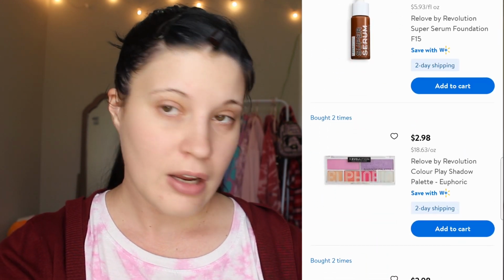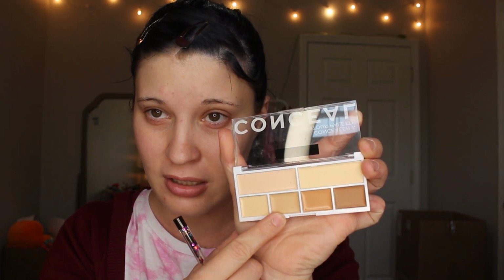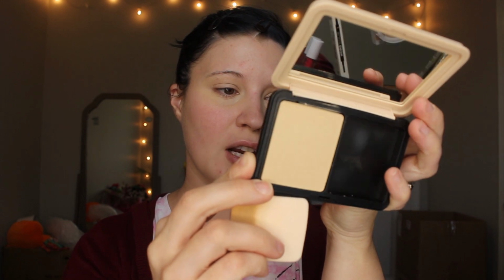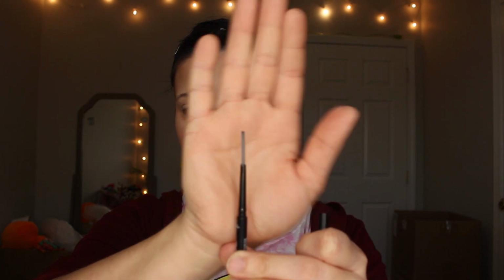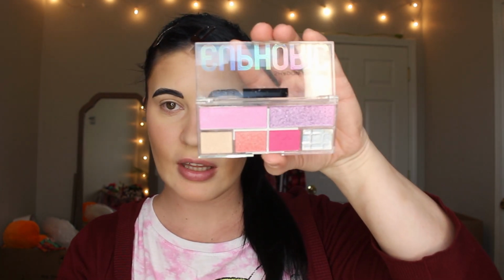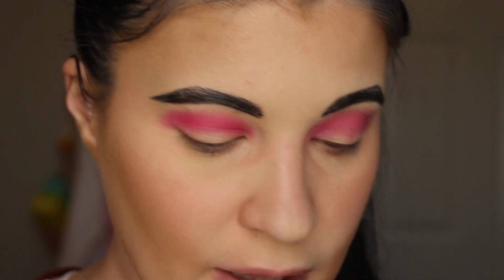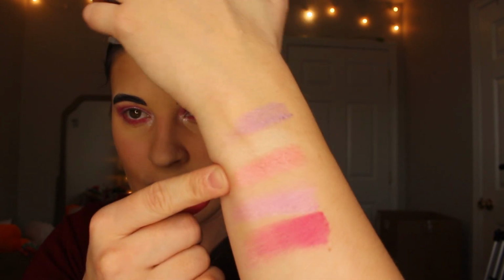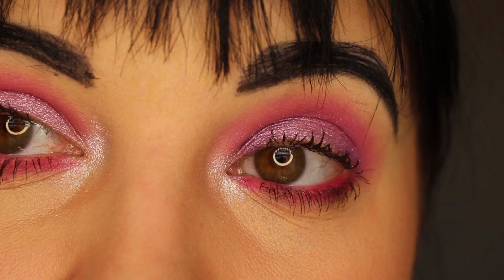NEW Wear Test! Makeup Forever HD Skin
Hey guys I hope you enjoy todays video! We are going to be testing out some new drugstore makeup at walmart and the new makeup forever powder foundation!  I hope ya'll enjoy today's video.

INTRO

OUTRO

 Other Video Music

► Green Screens Used:-Crafty 10-Reina Gulle-iPhone Editing How To